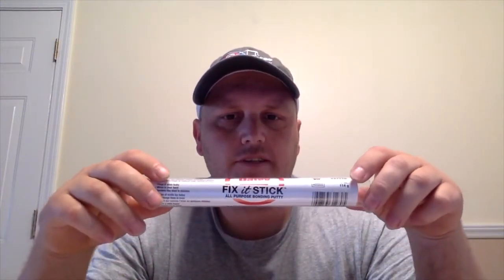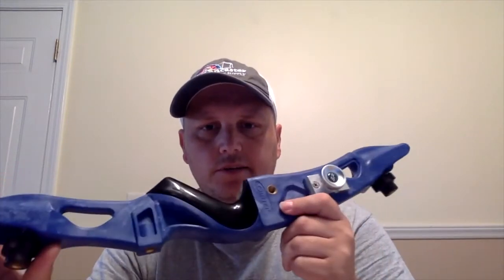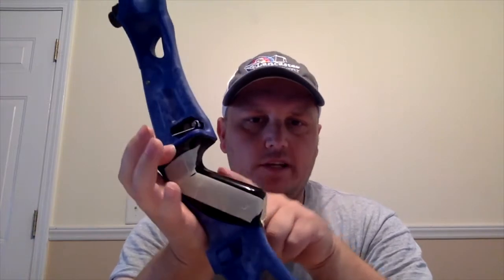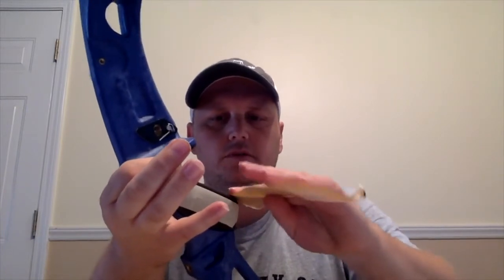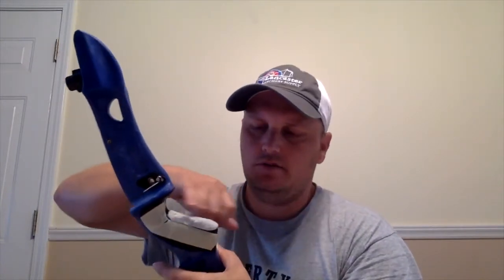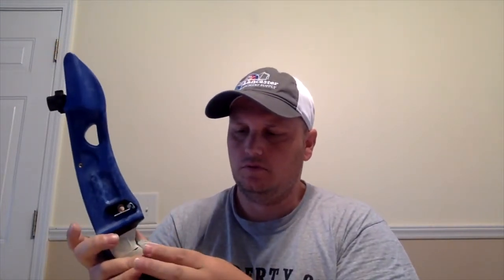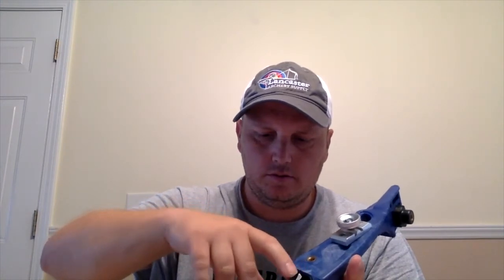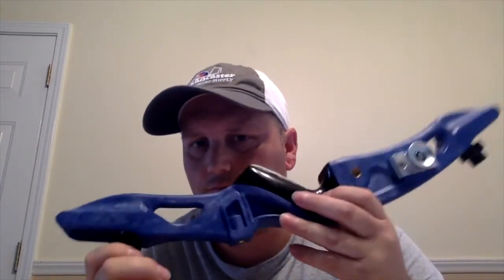2018 Recurve Bow Grip Build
2018 Recurve Bow Grip Build. Hey guys. Someone asked me how I build my grips up. So I figured that I would do a video on how I build my grip on my barebow recurve. I have been shooting it for a while now. I have not had a problem with it being wet or from bug spray. Its a great way to build your grip on your Olympic Recurve or Barebow Recurve.